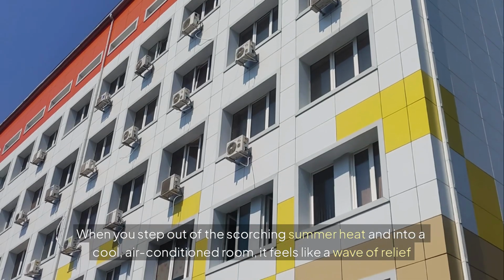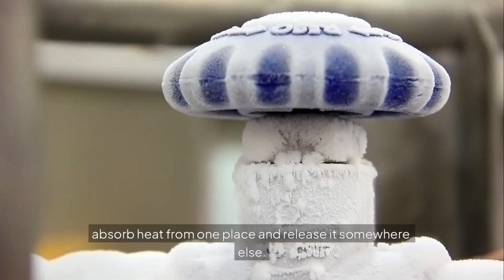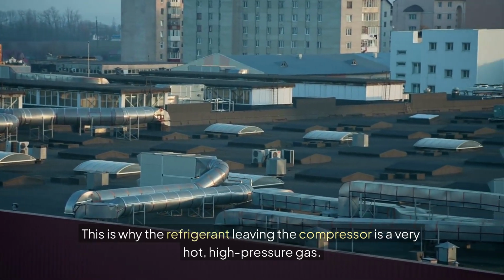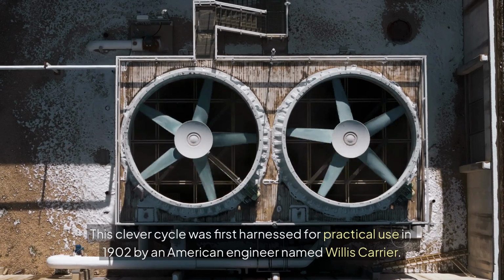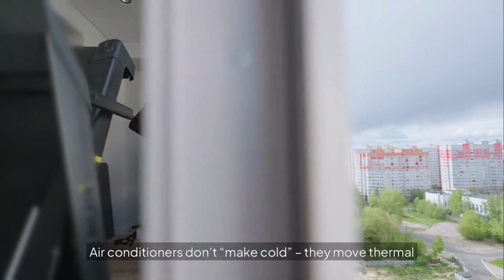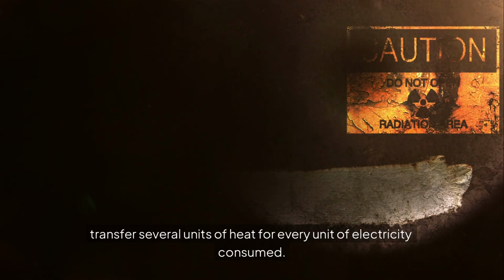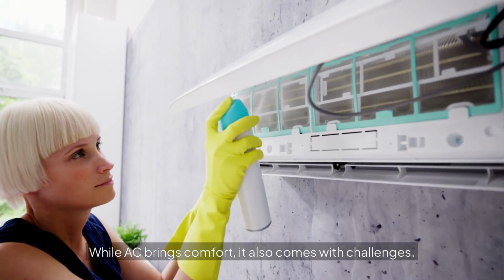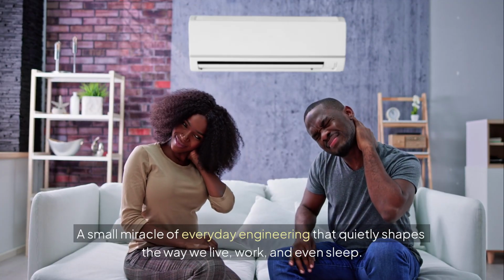How Does Air Conditioning Work? The Truth Most People Don’t Know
Air conditioning is everywhere – in our homes, cars, and offices. But how does it really work? In this video, we dive deep into the science behind cooling – from the history of the first AC systems to a detailed explanation of the refrigeration cycle, and the modern technology that keeps us comfortable even in the hottest conditions. You’ll learn what happens to heat, where the moisture goes, and why air conditioners don’t actually “create cold” but move it. Almost Fiction – facts that sound like fiction, but are one hundred percent true.